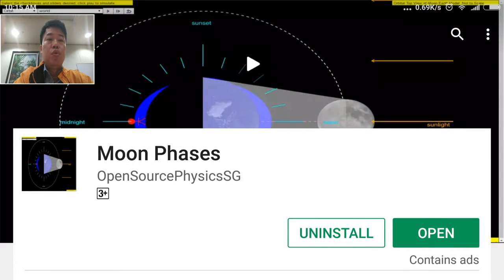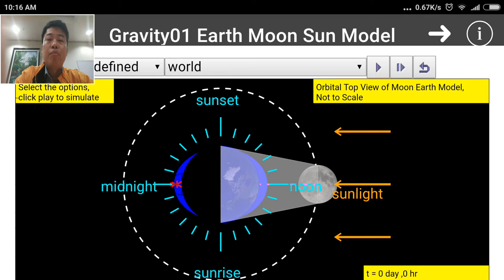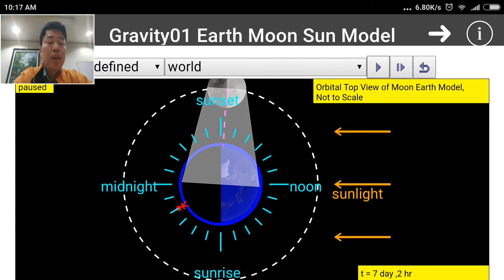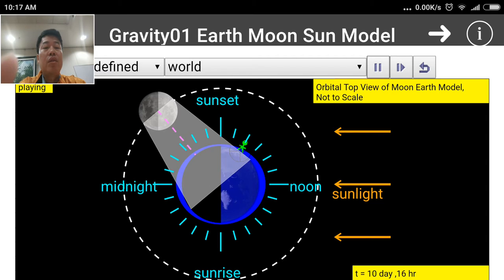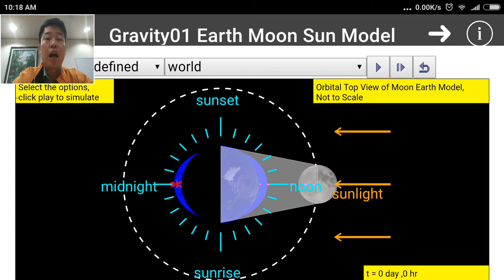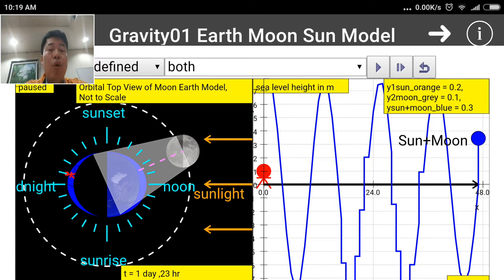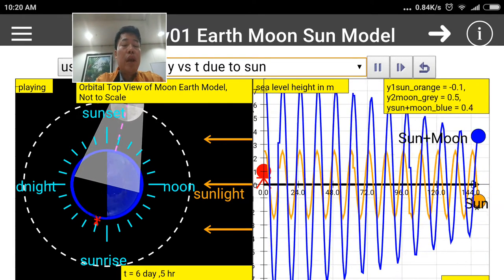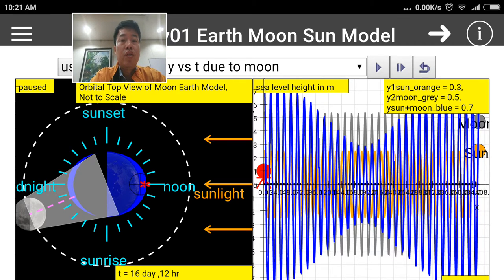Video Tutorial Moon Phases and Sea Tides App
Video tutorial made on my phone